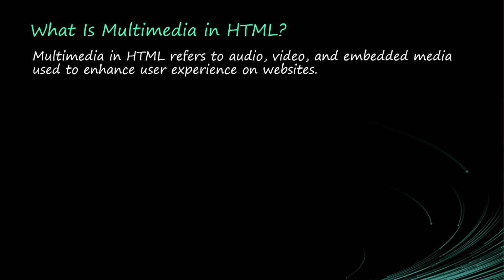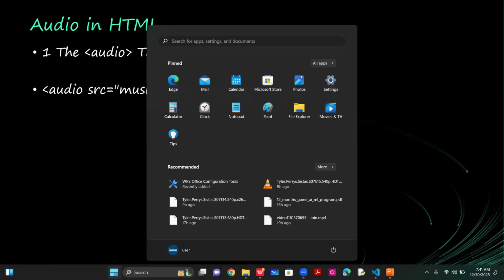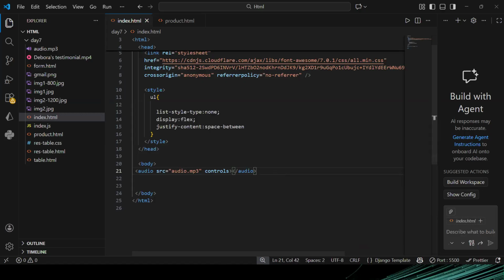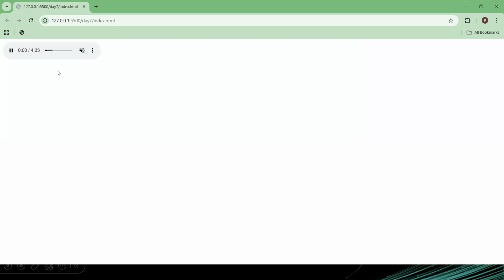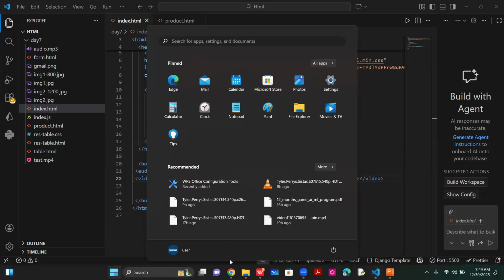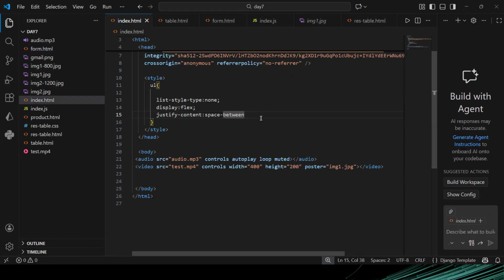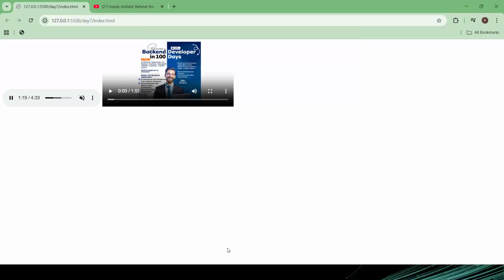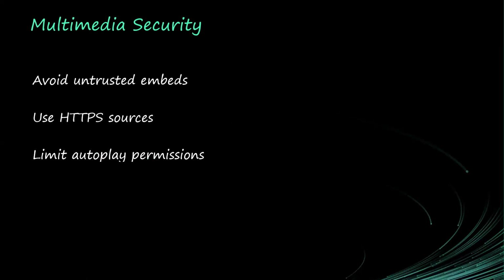Week 3: Part 3 - Multimedia in HTML Explained | Audio, Video & Embeds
In this tutorial, you’ll learn everything about Multimedia in HTML, including how to add audio, video, and embedded content to your websites using modern HTML5 features.

📌 What you’ll learn:

How the audio tag works in HTML

How to add and control videos using the video tag

Supported audio & video formats

Embedding YouTube videos and external media

Responsive multimedia design

Accessibility best practices (captions & transcripts)

Frontend developers

Web design students

Anyone building interactive websites

By the end of this video, you’ll confidently use multimedia elements to create engaging and professional websites.